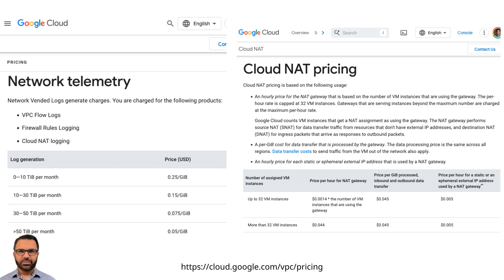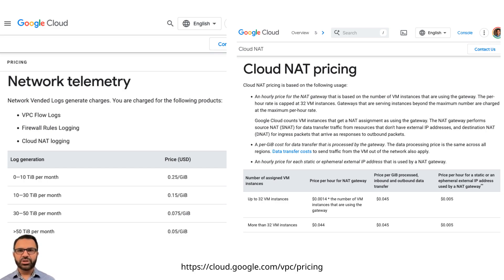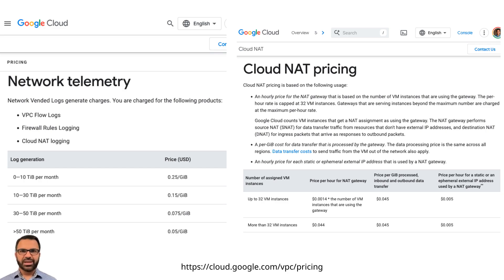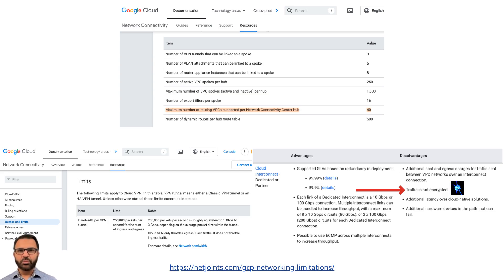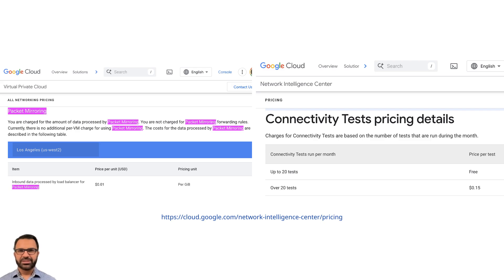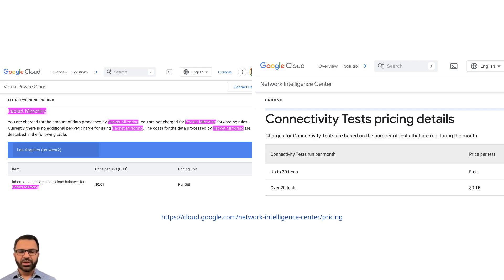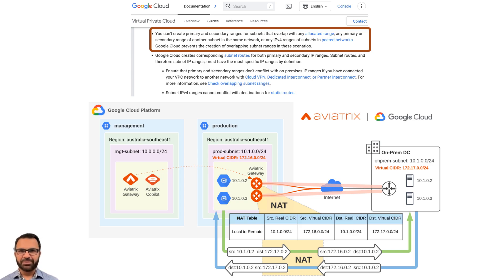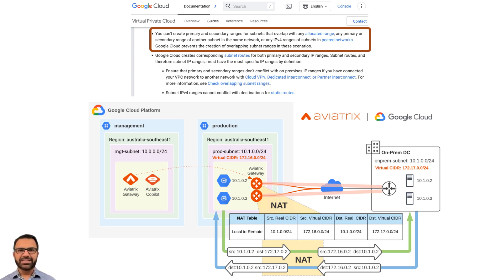M3.4 | GCP Networking Design Constraints and Limitations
First, let's talk about GCP cost.

When deploying applications in GCP VPC, customers incur attachment costs as well as additional charges for data transfer over these attachments. However, some customers overlook these costs, only considering the base pricing visible on the GCP Console.

Delving deeper reveals additional charges. For example, charges for network telemetry, VPC flow log charges, firewall rule logging charges. Per hour charge for nap gateway, data processing charges for nat gateway, etc. Google has published the pricing on their website but it is very difficult to determine what the final cost might be. So not easy to budget.

When you look at the GCP bill, it will be extremely difficult to determine where all these charges are coming from. Is it from the networking team, security team, app team, etc?

GCP Cloud Interconnect service or circuit allows you to connect your GCP cloud to the on-premises network. However, it doesn't offer end-to-end IPSec encryption. While it does have Mac-Sec encryption, which is hop-by-hop encryption, some audit or compliance teams may find this inadequate and prefer IPSec encryption.

Line rate IPSec encryption over GCP Interconnect could pose limitations as GCP would restrict that throughput somewhere between 1 to 3 Gbps.

For instance, if you purchase a 10 gig circuit and want to use IPSec encryption on GCP Cloud Interconnect, you'll get only 1 to 3 Gbps throughput due to limitations in cloud software.

Aviatrix offers a patented technology that enables customers to use Google Cloud Interconnect and achieve near-line rate IPSec encrypted throughput without bandwidth degradation.

Let's cover the requirements of using (or preference for using) tools such as packet capture, tcp dump, traceroute, ping, etc., with GCP.

While the GCP provides tooling to troubleshoot networking issues, common industry tools like ping, packet capture, and tcp dump, readily available on routers and firewall devices, are not accessible.

Packet Mirroring is available but you have to pay per gigabytes charges for it.

The GCP Connectivity test is a ping-type tool, part of the GCP Network Intelligence Center, but you have to pay 15 cents per test if you ping more than 20 times in a month.

Aviatrix offers a distinct advantage in this regard. As a dedicated instance, Aviatrix provides deeper visibility and access to familiar tools commonly used in on-premises environments, without any extra charge.

Overlapping IP or overlapping CIDR or overlapping subnet issue is a significant obstacle in the industry, but it is not specific to GCP.

When networks have overlapping IP addresses, they cannot communicate. GCP does not allow creation of overlapping ip subnets, but there are cases when enterprise need island VPCs with the overlapping subnet ranges.

Some CSPs suggests changing IP addresses as a best practice, when connecting to on-prem or 3rd party resources, but this isn't always feasible in practical enterprise scenarios.

For example, in industries like payment processing, partners connect from various IP addresses, potentially overlapping with those in the server or network.

Therefore, Aviatrix heavily invested in solving this issue and provides a patented technology called "mapped nat" to elegantly and seamlessly solve this pain point.